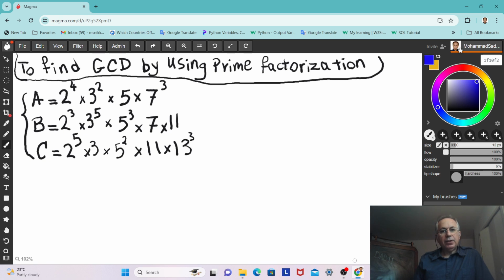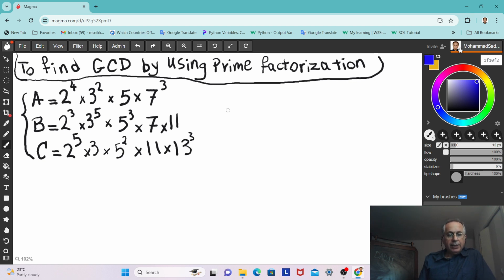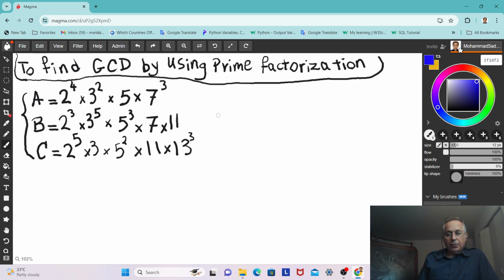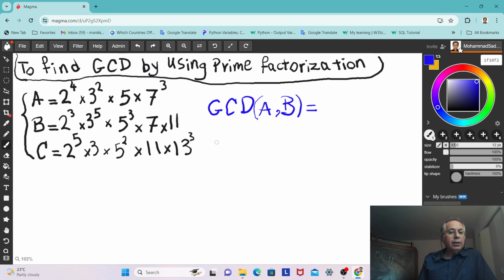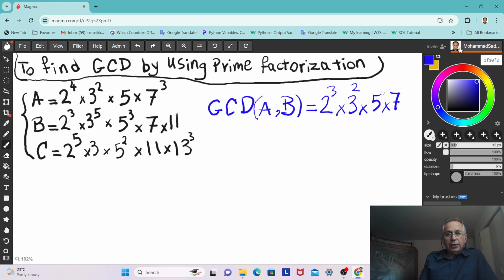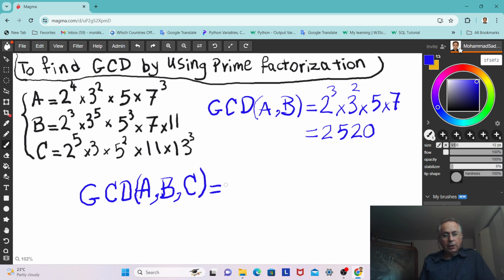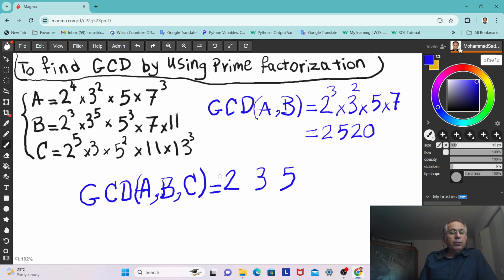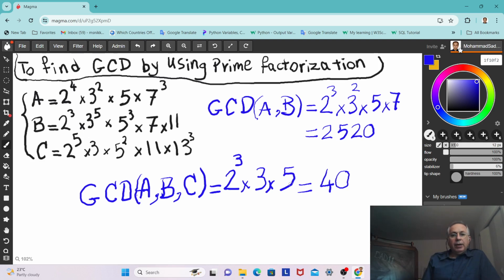To find GCD using Prime Factorization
To find Greatest Common Devisor by using of Prime Factorization